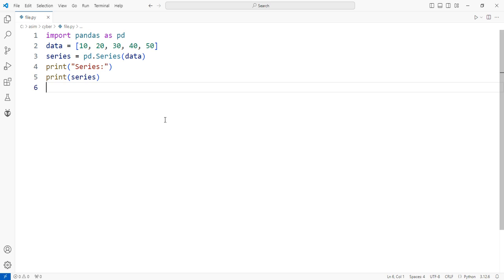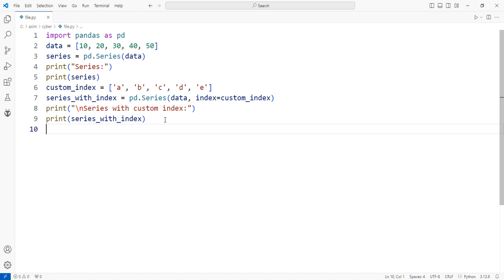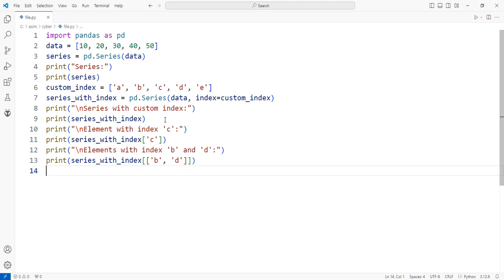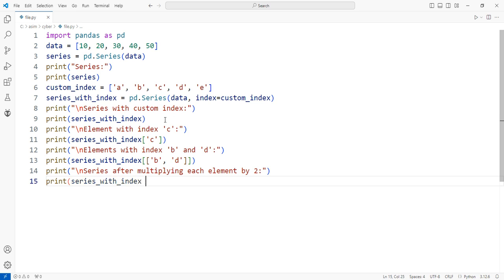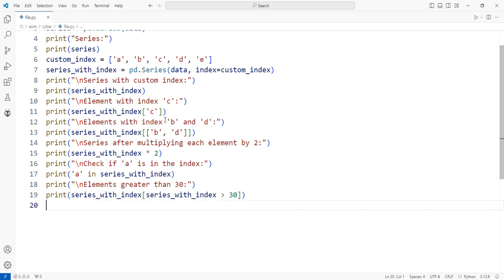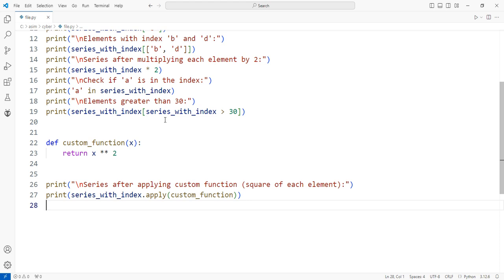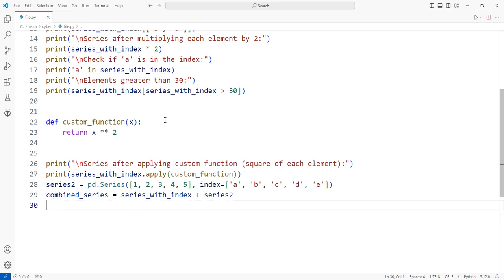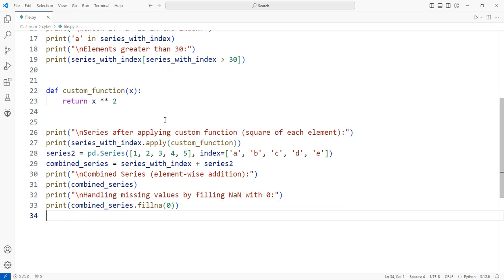Pandas Series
A Pandas Series is a one-dimensional labeled array that can hold data of any type (integers, floats, strings, Python objects, etc.).